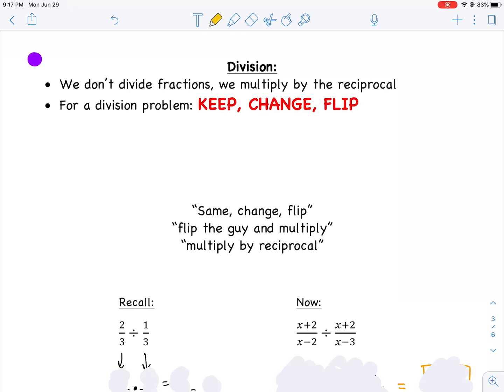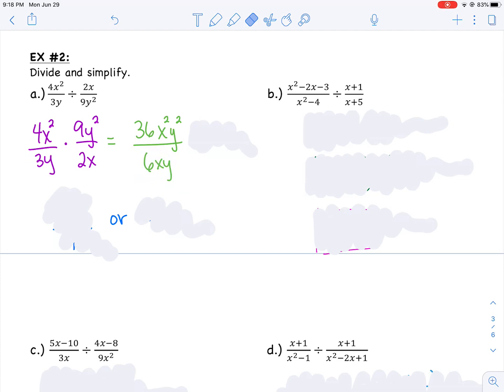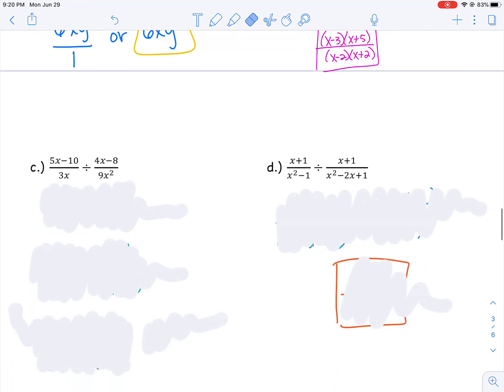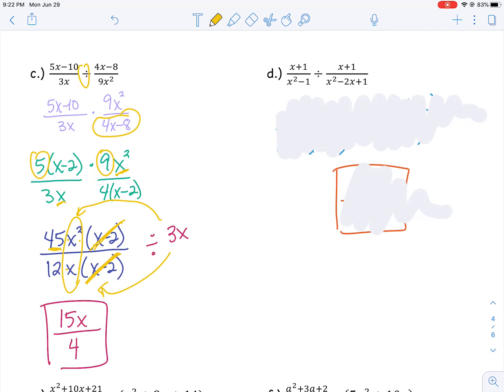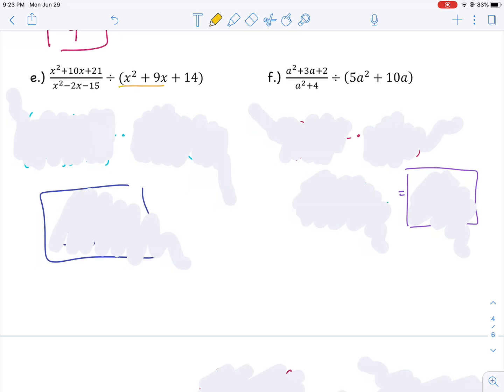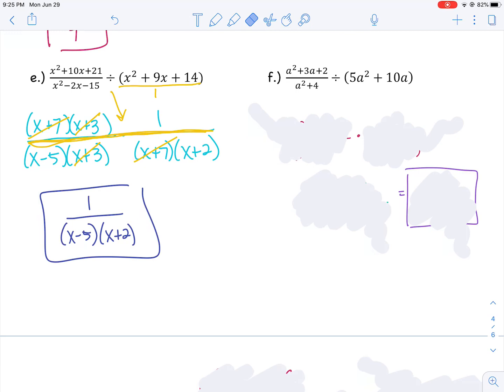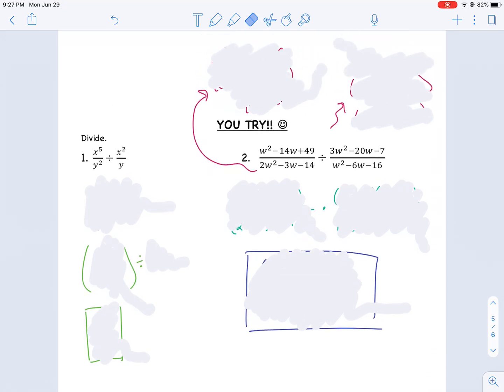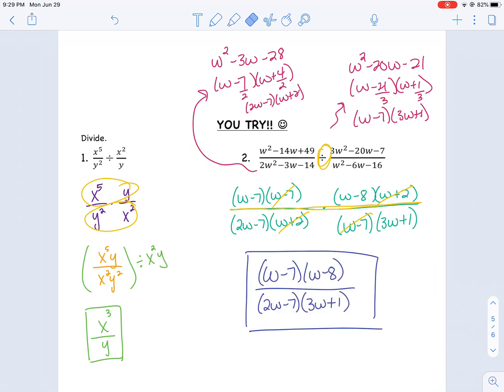MAT121 6.2 ex2 Multiplying/Dividing Rationals VIDEO